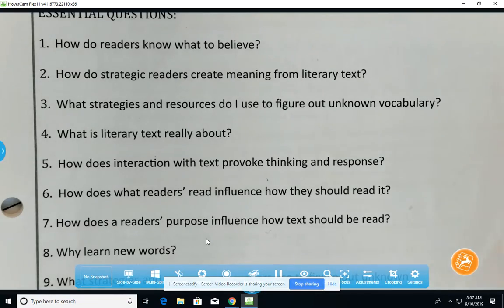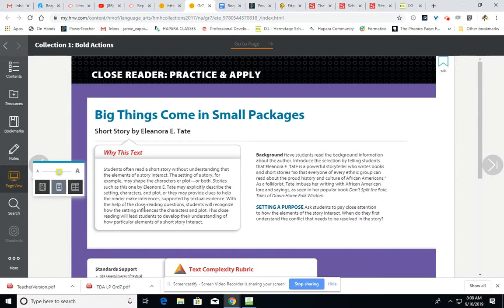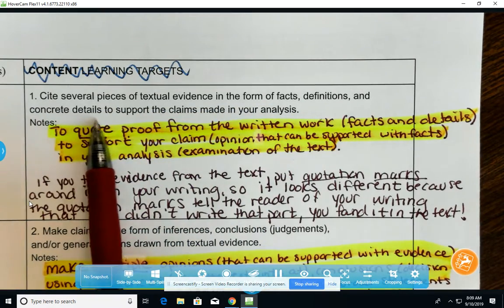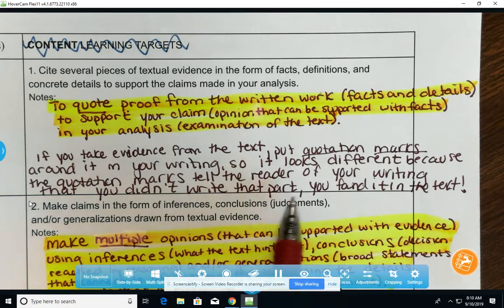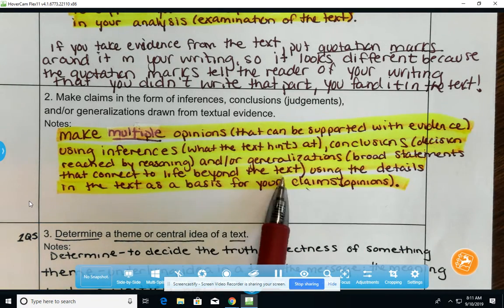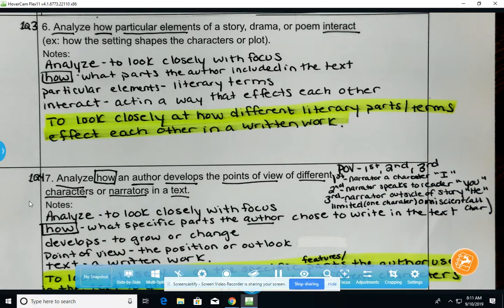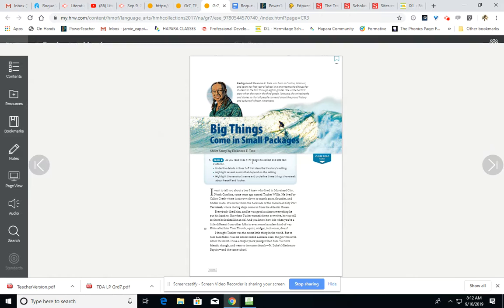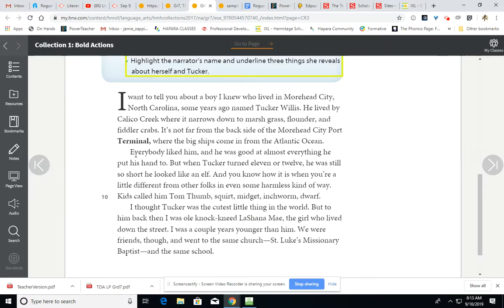Literature LT# 1, 2, 6